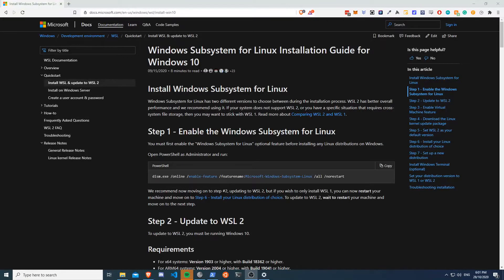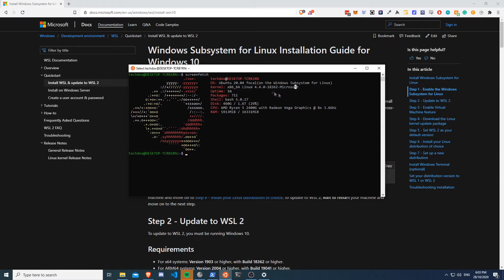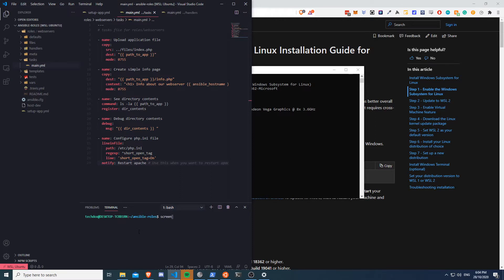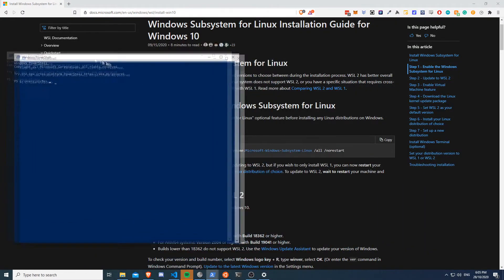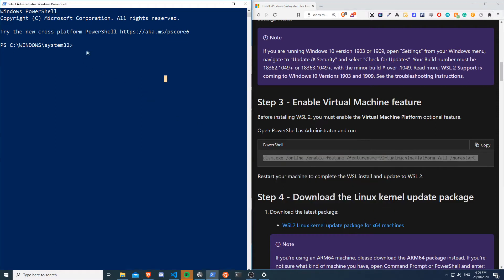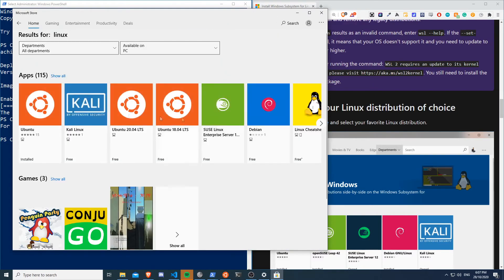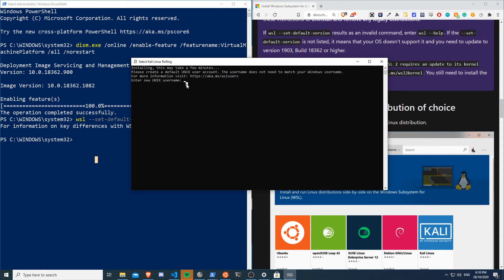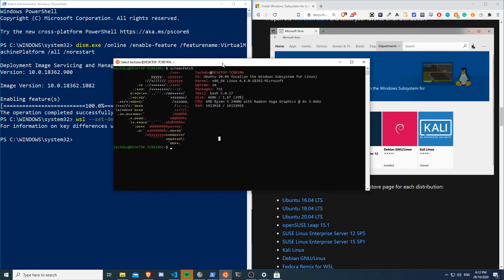Techdox: Install Linux on Windows 10 (WSL2)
Let's look at how we can get Linux on Windows 10 using the Windows subsystem for Linux!
I walk you through the install and some basic pros for doing so.